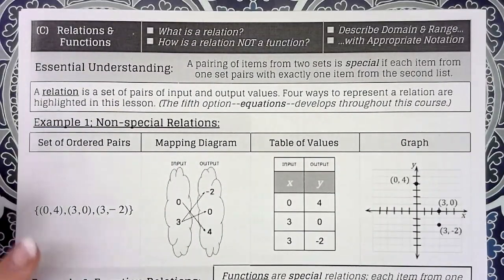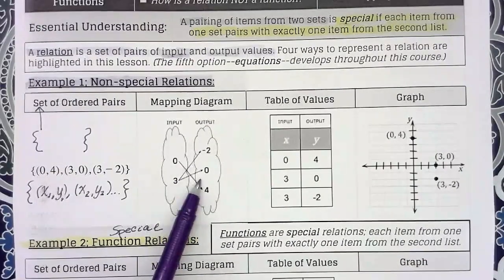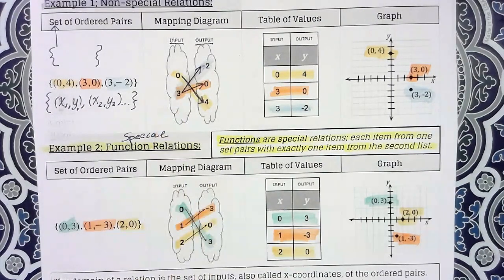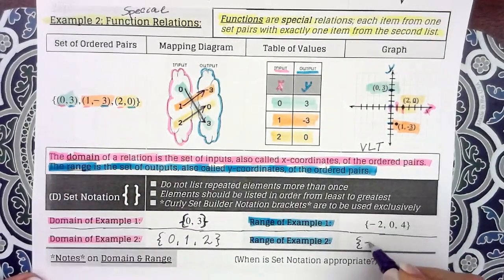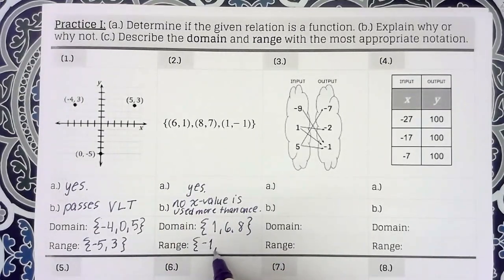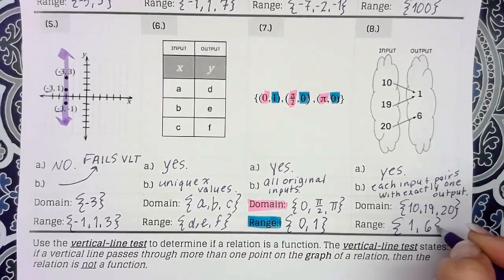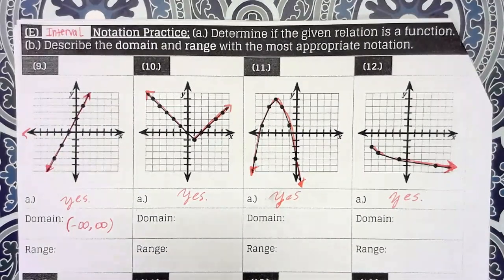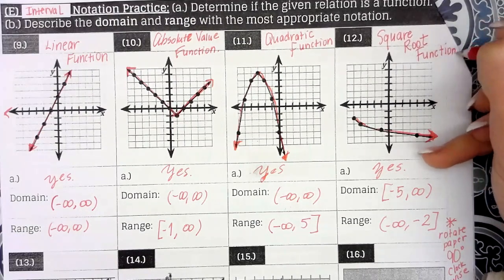Recall & Review: Relations & Functions; Domain & Range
This video is to recall and review terminology, rules, and various examples involving relations, functions, domain, and range. We need to work on recognizing when it is appropriate to use each notation (set builder and interval).

❤️ Interval Notation solutions to
Absolute Value Inequalities,
Domain, Interval Notation,
Set Builder Notation,
Domain from Equations,

🧡 Domain from Equations:
Denominators Cannot Equal Zero;

⚫️ Transformations of Exponential Functions; Word Problems